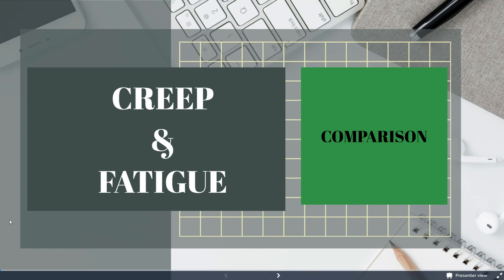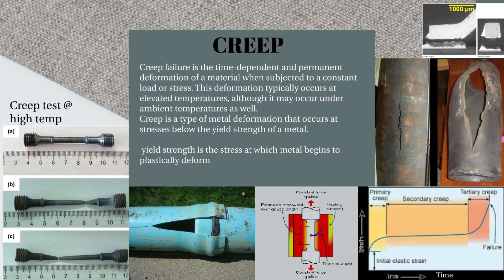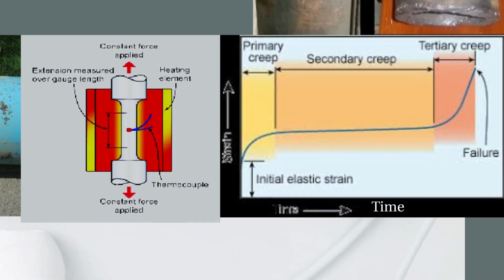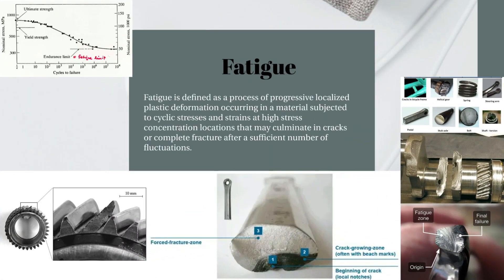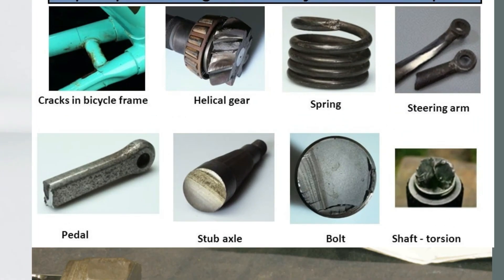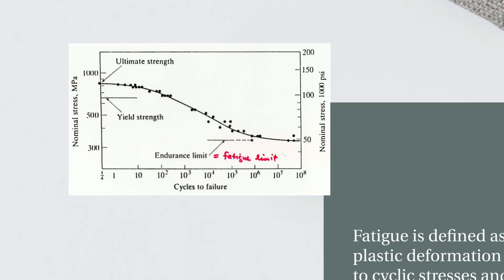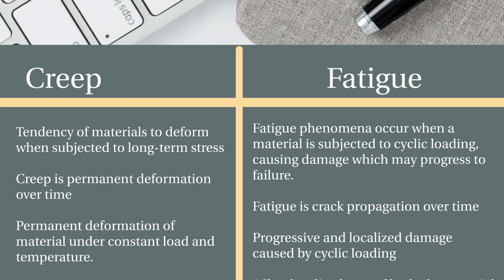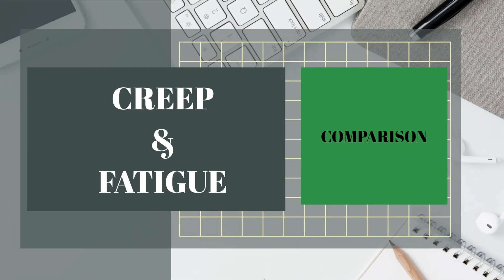Difference between CREEP AND FATIGUE with examples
Fatigue and Creep loading conditions

00:00 Introduction
00:28 What is creep
01:06 Examples of Creep failure
01:23 Creep with respect to strain and time
01:57 What is fatigue
02:18 Examples of Fatigue failure
02:56 Design consideration to Fatigue failure in terms of strength
03:30 Difference between Fatigue and Creep